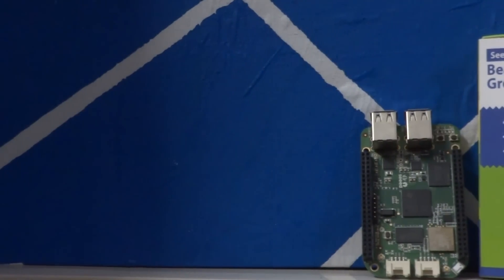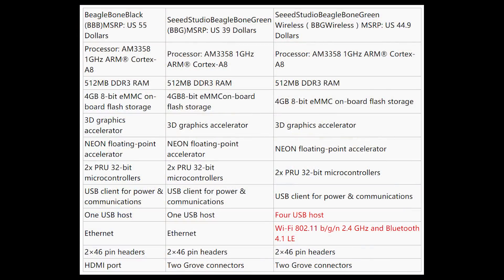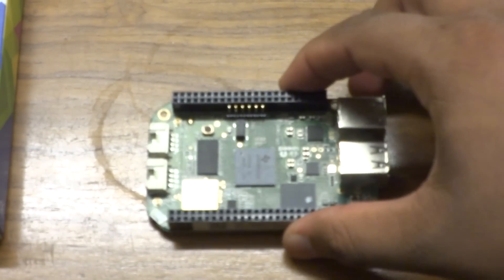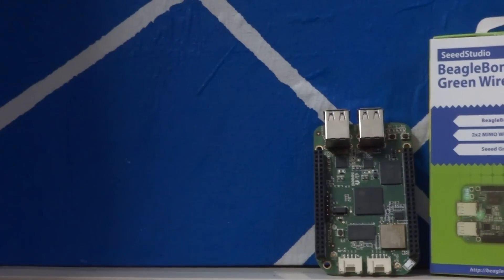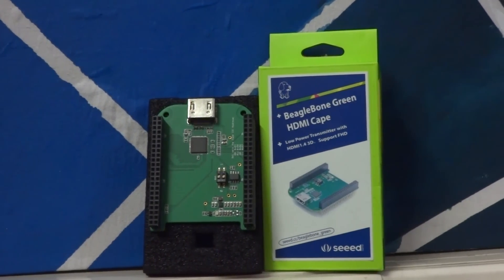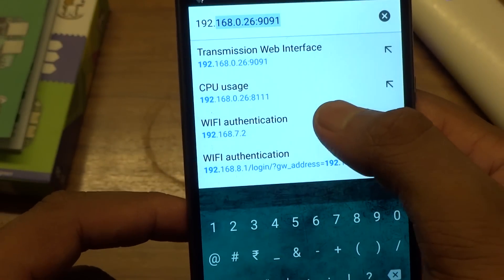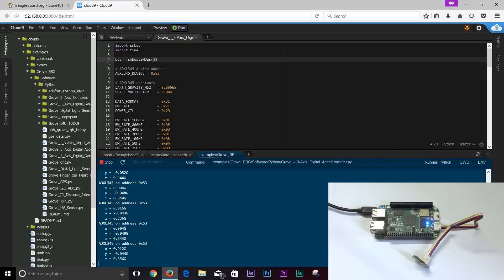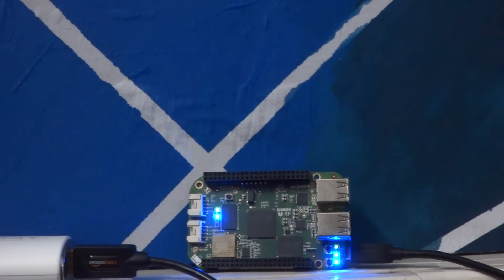Beagle Bone Green Wireless | $45 IoT